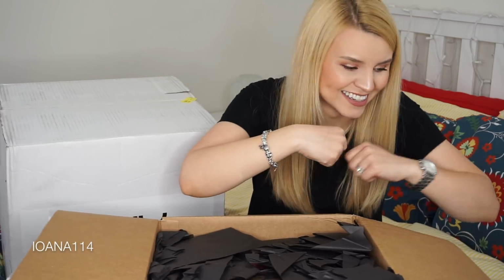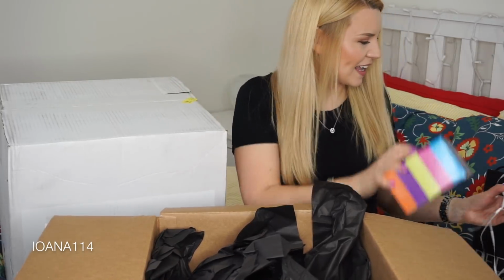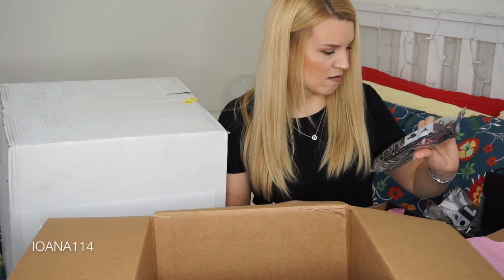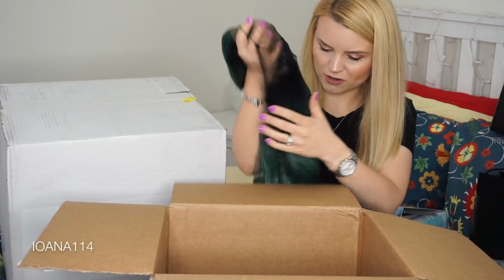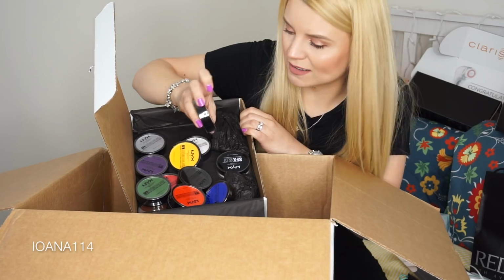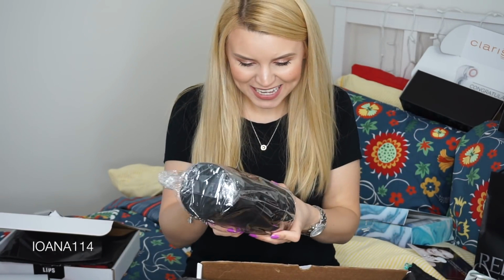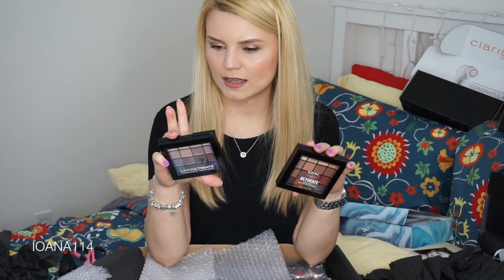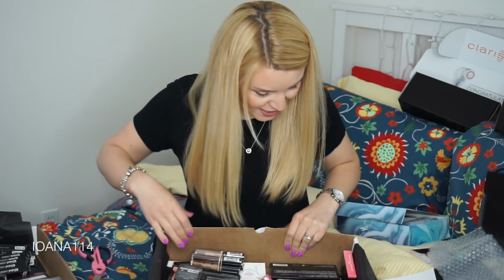TOP 30 Unboxing FACE Awards 2018 | NYX Professional Makeup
I MADE IT TO THE TOP 30! I still cannot believe that I get to be a part of the 7th Annual FACE Awards!

Today I get to share with you all the amazing products we got from NYX Professional Makeup and the generous sponsors: Target, Redken, Vichy, Clarisonic, Powder Room, Yoobi, Kitsch and Audio Network. Thank you all so much!

I hope you will join me in this NYX FACE Awards journey and I cannot wait to find out what our first challenge is going to be!

You can see the timeline and find more details about the competition

Voting begins May 18th, after we all get to post our videos for the first challenge.

A few things about me:

I'm 28 (almost 29), I'm married and I have two little boys. I'm Romanian, but I've been living in the US for the past 9 years.